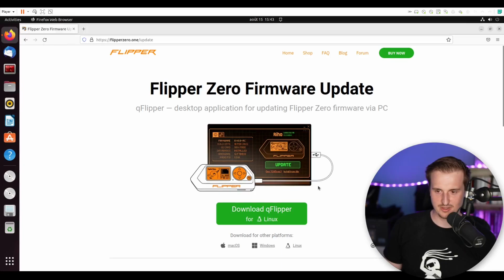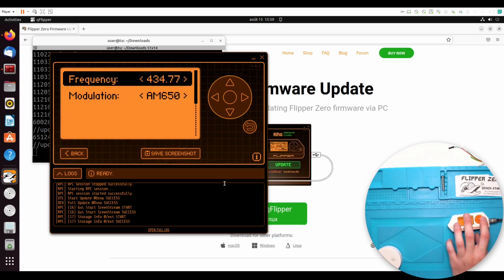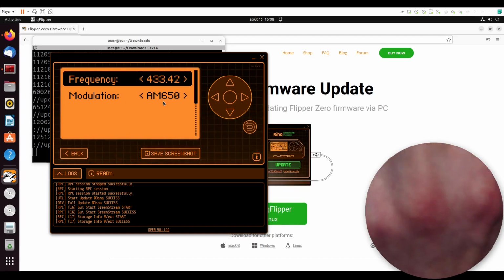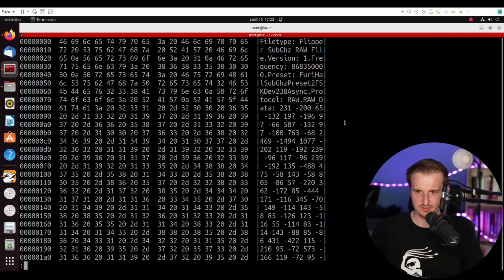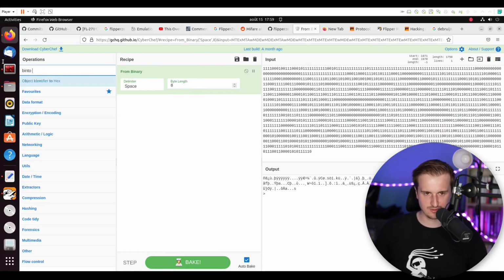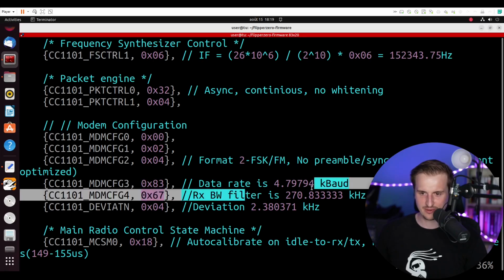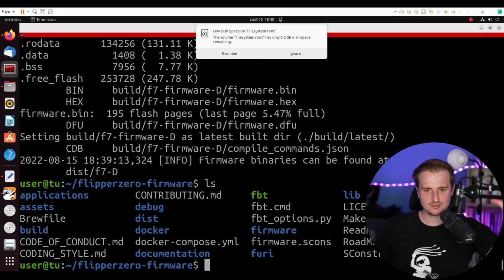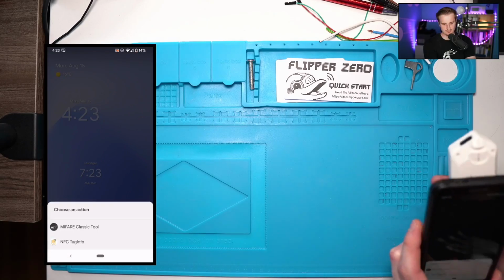Flipper Zero: Want some good news?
In the previous video, we show have to use the Flipper Zero and its limits. Then we waited for some updates to see if we will finally have some killer features, do you want to know what those are? Maybe you will discover some other tricks when taking this device in hands.

Moreover, Flipper Zero introduced a better way to add new frequencies kind like dynamically via its filesystem, but at the end we needed to change the deviation, and we got better results this time!

Follow this video showing you our latest discoveries... :)

Chapters:
0:00 Welcome
1:09 A new firmware update?
4:07 Subghz - let's do it again!
8:23 Replay signal again an alarm
10:29 Debugging the 2-FSK remote replay
19:14 Tweaking deviation this time
20:36 Fixing CC1101 registers
25:30 Testing our tweaks
27:33 Updates on RFID?
28:50 Conclusion

.:: Socials 🌐 ::.